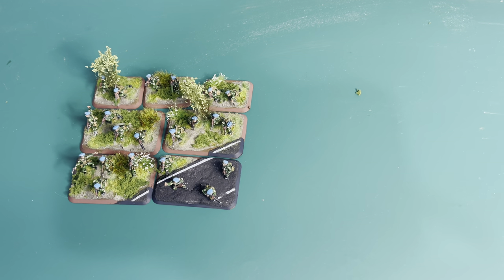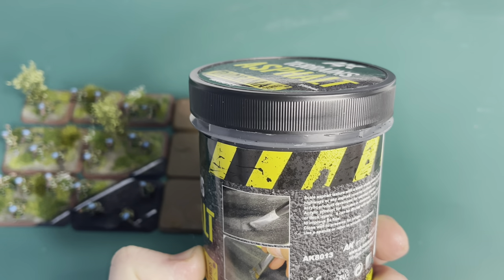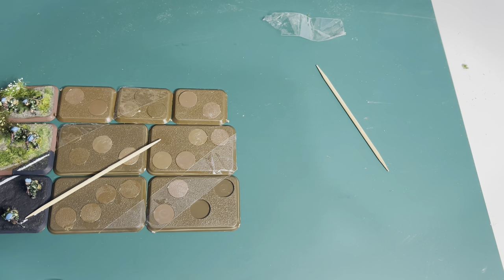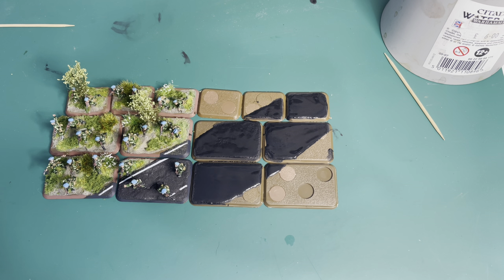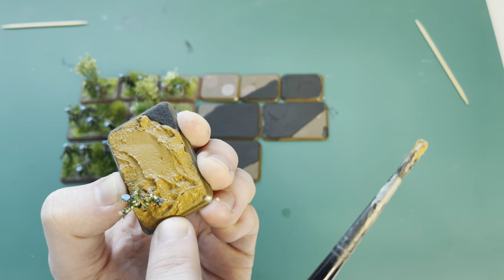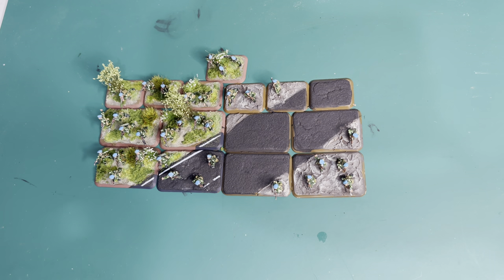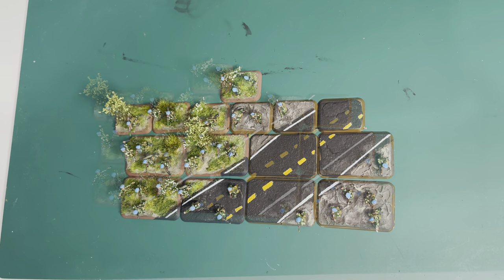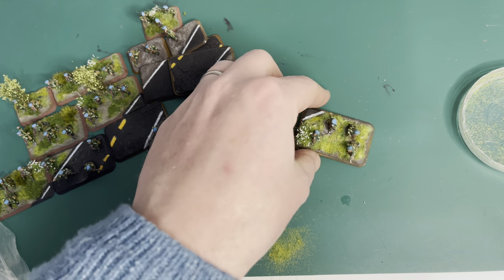Team Yankee and Flames of War Basing tutorial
I basing tutorial including how to make a asphalt road, how to make realistic ground cover and small bushes/trees.

Designed for use at 15mm for flames of war and team Yankees but equally useful for any system.